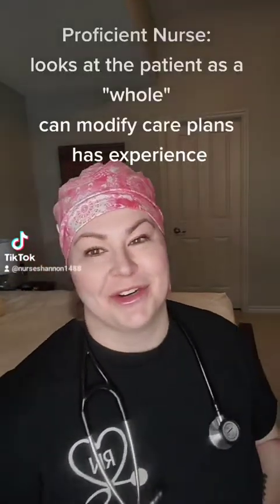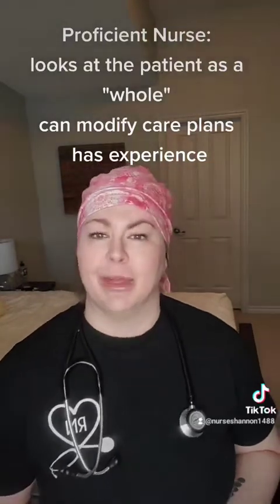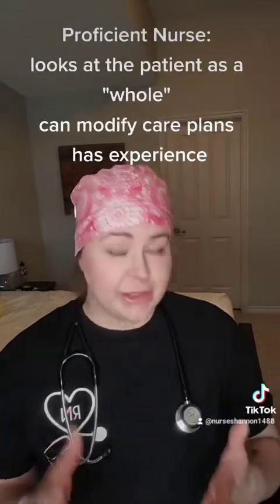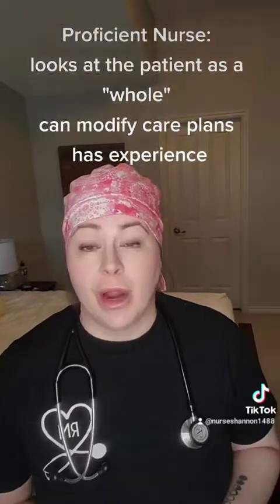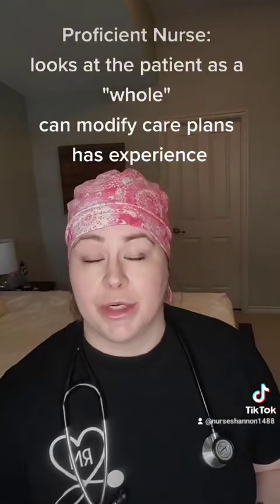NURS: 608-Philosophical & Critical Foundations in Nursing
Here I am, now Patricia Benner-fundamental nursing theorist! this video is providing a quick explanation to her theory "Novice to Expert" model.